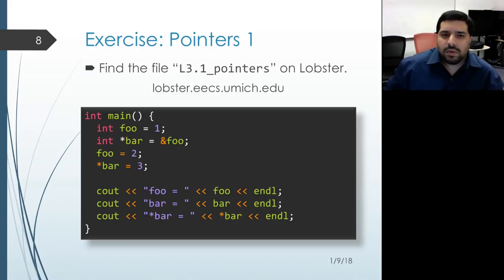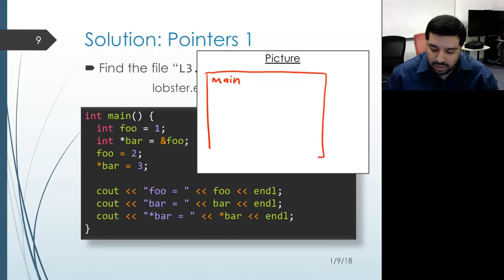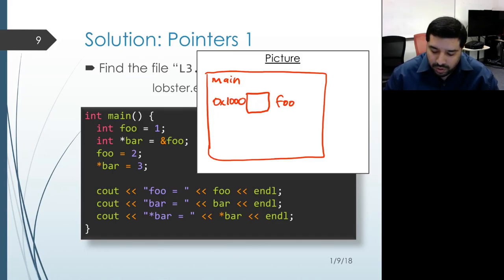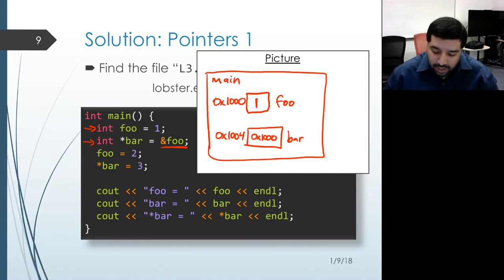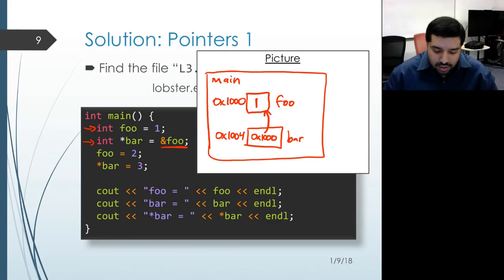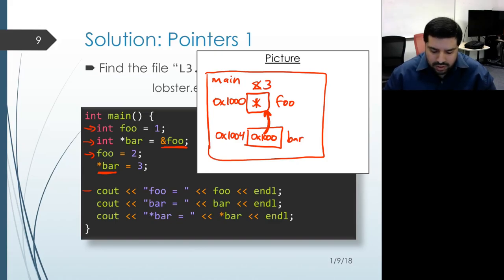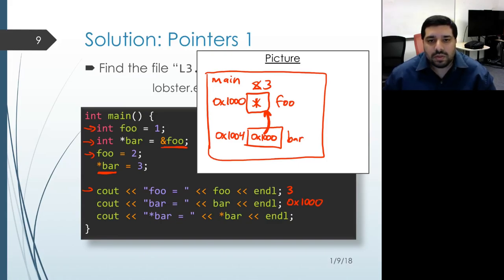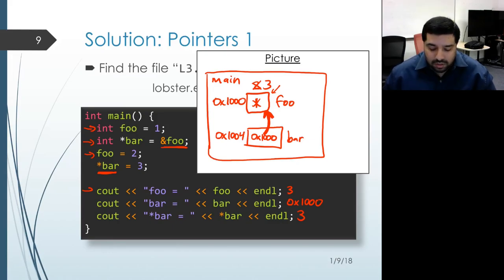EECS 280 Lecture 03 Exercise 1: Pointers 1